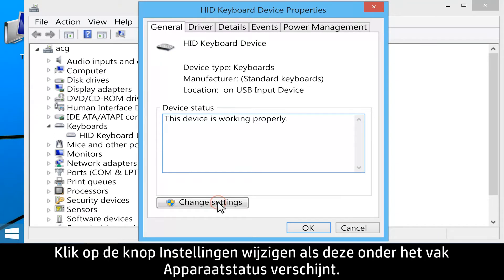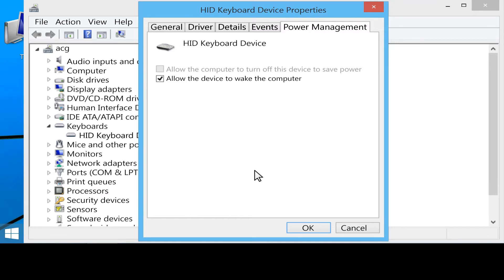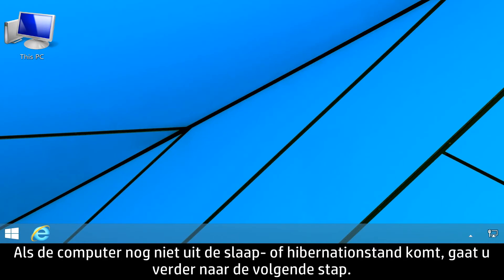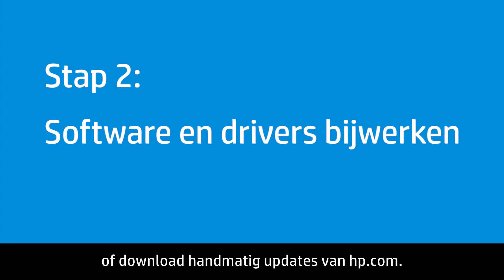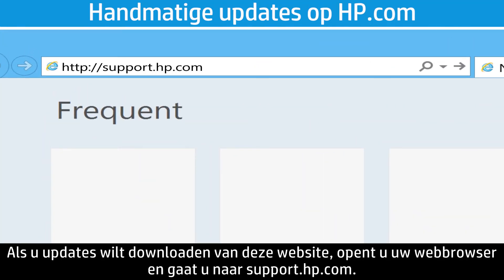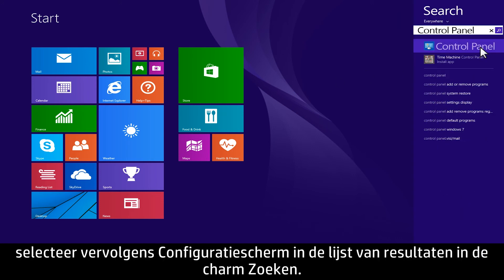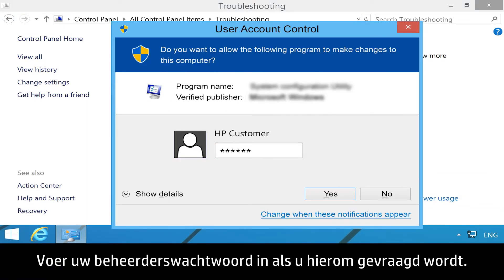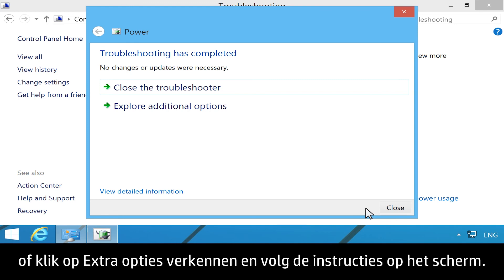De computer komt niet uit de slaap- of hibernationstand | HP Support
Te volgen stappen om uw problemen op te lossen met uw desktop- of notebookcomputer wanneer deze niet uit de slaapstand of hibernationstand komt.

Voor een stapsgewijze begeleiding kunt u terecht bij onze virtuele agent

Over HP:
HP Inc. ontwikkelt technologie die het leven overal voor iedereen beter maakt: voor elk mens, elke organisatie en elke gemeenschap ter wereld. Met ons uitgebreid portfolio van printers, pc’s, mobiele apparaten, oplossingen en diensten, ontwikkelen we ervaringen die blijven verbazen.